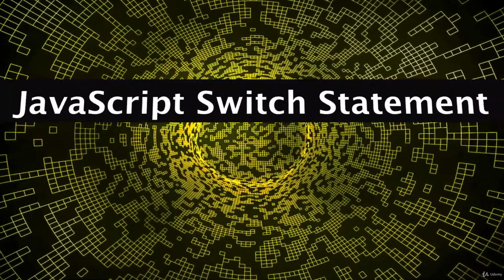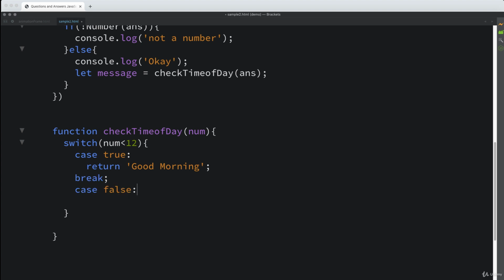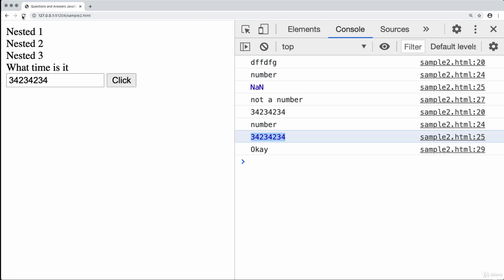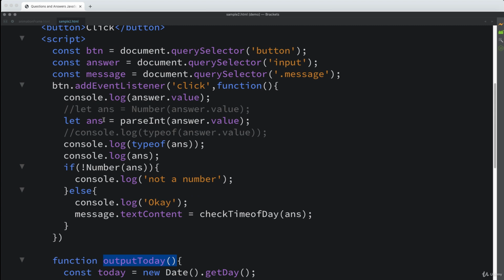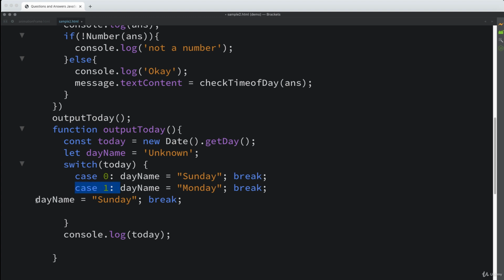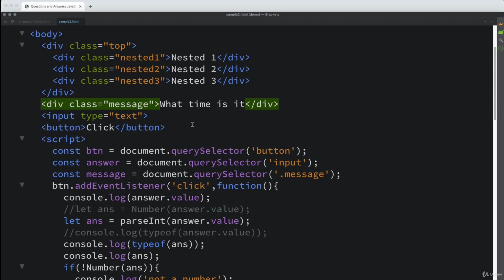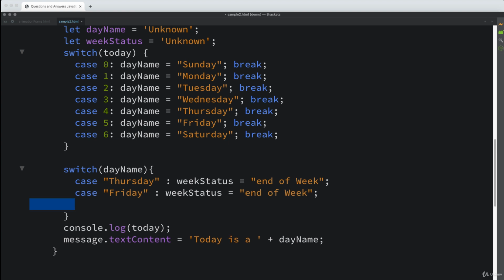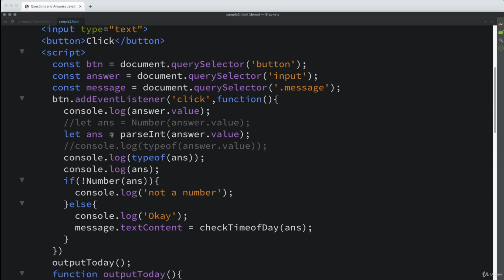55 Modern JavaScript 61 008 Switch Statement